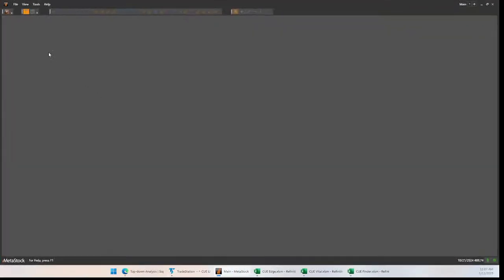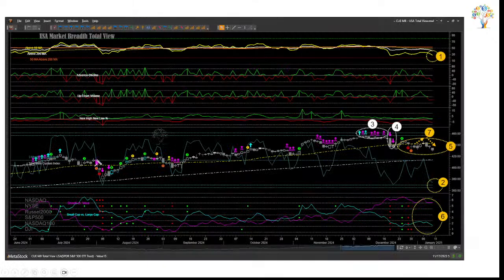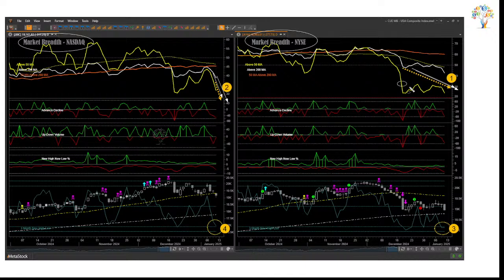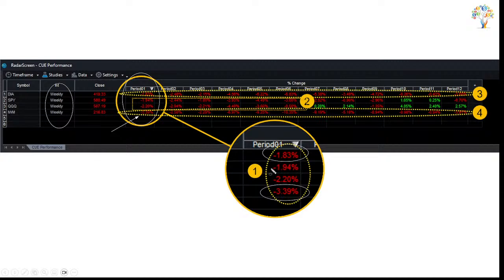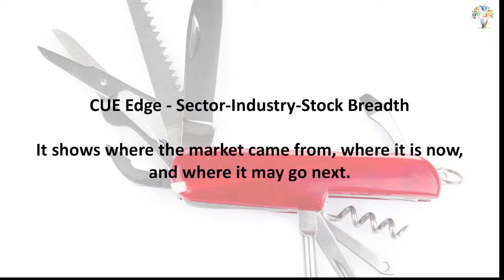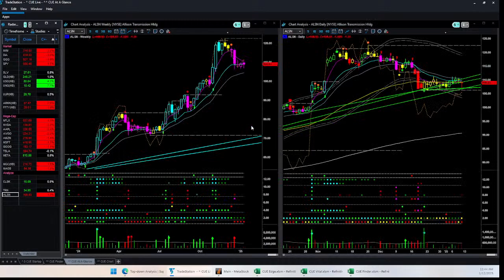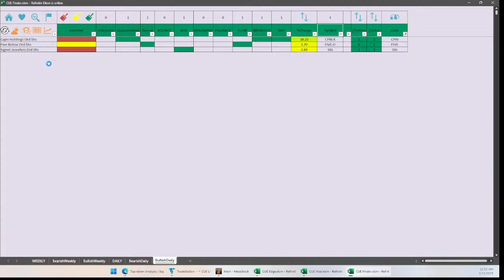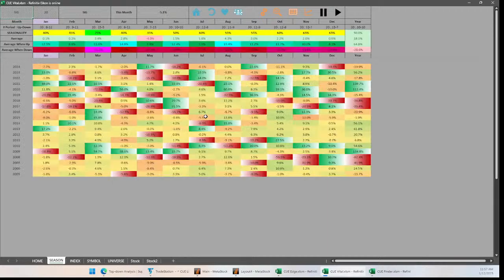When do you look to buy in a specific market pocket?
When the market is very bullish, you may profit even by buying less favored stocks. That is not so when the market is less bullish or outright bearish. To make a profit buying stocks, you may be extra careful and choose the market pockets in favor. What are the possible pockets and how do you identify stocks in the best pockets? I will discuss that in today's live session.